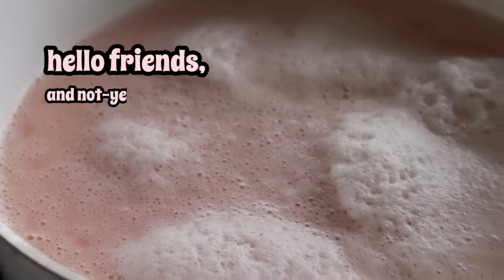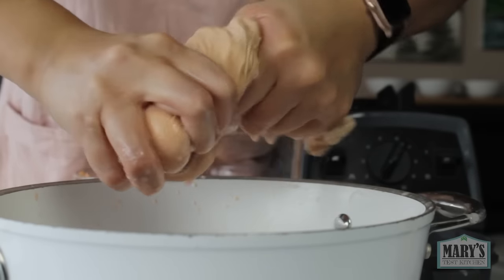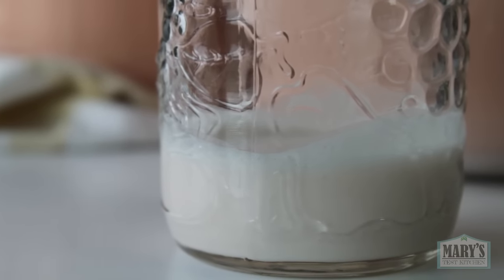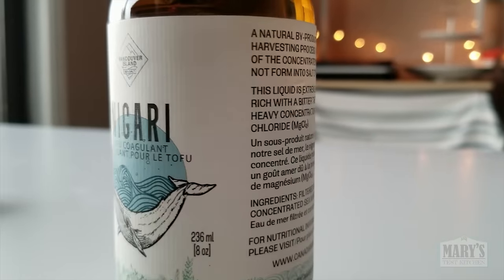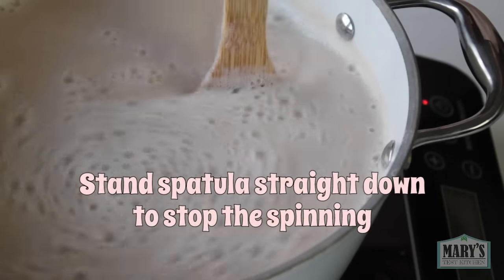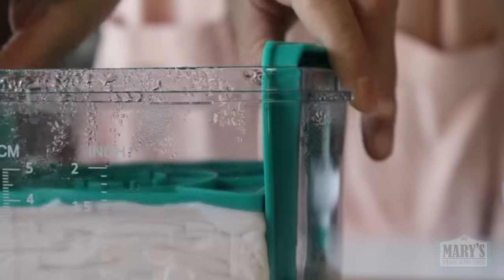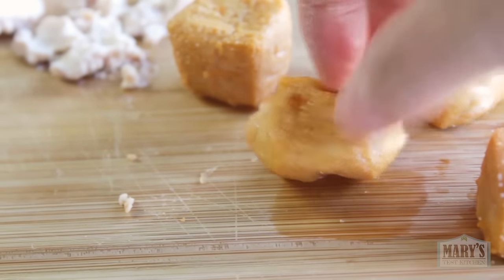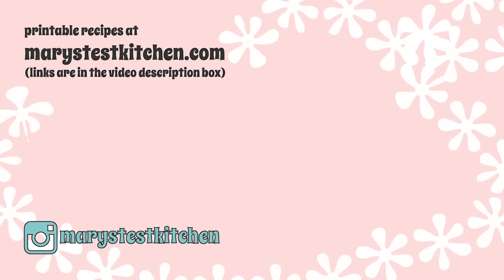How to Make RED LENTIL TOFU (low carb, high protein, soy-free tofu!)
Hello friends! I'm back with more soy-free tofu that's also high in protein and low in carbs. Using red lentils this time! Red lentils are awesome because they are CHEAP AF.
I have loved red lentils for years but recently I have not been able to eat them because they are too high in carbs for my personal health condition. I was afraid my giant jar of red lentils was going to go bad in my pantry. But after the success of my new fava bean tofu recipe, I had to give red lentil tofu a try.

This red lentil tofu is different from all the other red lentil tofu recipes on youtube (that I've been able to find to date) because it is made like traditional tofu. That is, the fiber is removed and the protein milk is coagulated into curds, then pressed into a block. Because lentils are high in starch, I have inserted an extra step to let the starch settle so it can be separated. The result is high protein red lentil tofu with much less carbohydrate content.

I love that it comes out a pretty pink colour, pale as it is. But I was blown away by how delicious it turned out! Even as it didn't resemble soy-based tofu very much at all.

I've never seen anyone else make tofu this way so I'm taking the liberty of naming it PINK TOFU. Will you try Pink Tofu too?

BTW, I'm always taking requests. Leave your reciperequest in the comments (and don't forget the hashtag so I can find it easily) and you just might be responsible for an upcoming video!

Cheers,
Mary

P.S. BTW, YES I bumped up the saturation on the thumbnail for bait reasons! It really comes out a pale, peachy pink.

PREFERRED TOFU MOLD/MAKING SET (see note)
For Canada
NOTE: while mine came with a cloth (and some reviews also mention they received the cloth) some viewers have recently reported theirs did not come with a cloth! If that's the case for you, I recommend looking for the 20"x20" cheesecloth by OLICITY which is the closest thing I could find.

PREFERRED NUT MILK/ SOY MILK BAG
For Canada

LASER THERMOMETER
For Canada

CALCIUM SULFATE (food-grade gypsum)
For Canada

GLASS FOOD CONTAINERS
For Canada

MY HIGH-SPEED BLENDER
For Canada